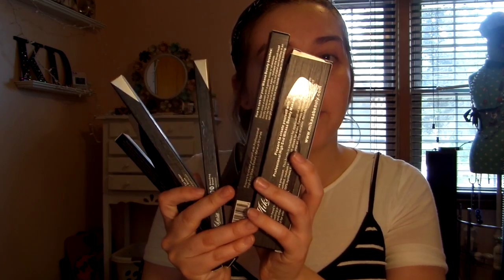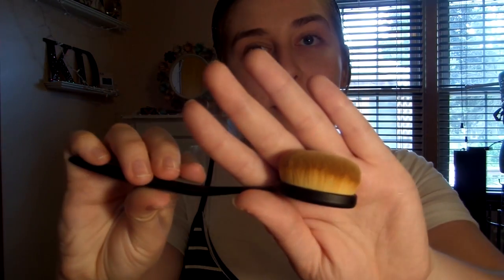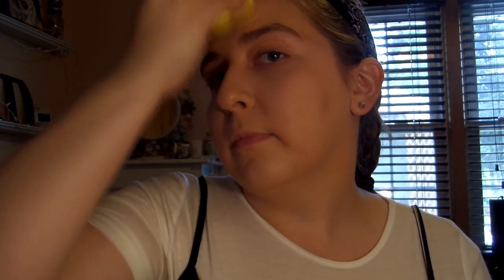Mikasa Beauty | First Impression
Hey everyone! Today I have a first impression video of these makeup brushes from Mikasa beauty! if you guys like what you hear and see, feel free to check them ou and use my discount code!

xoxox
Alexis